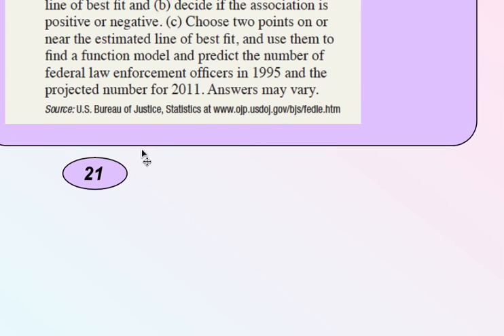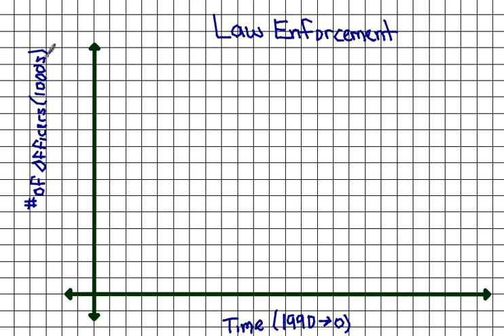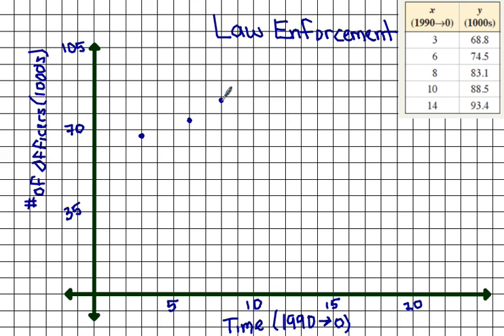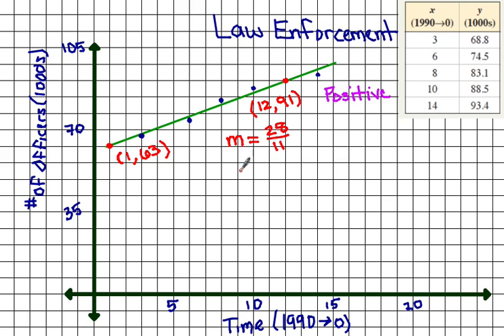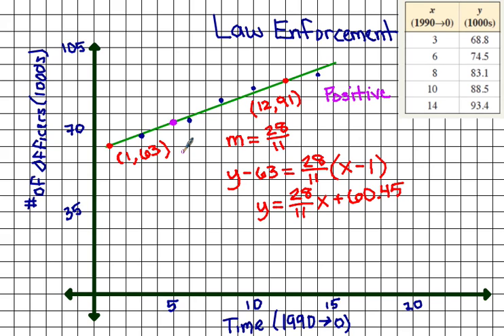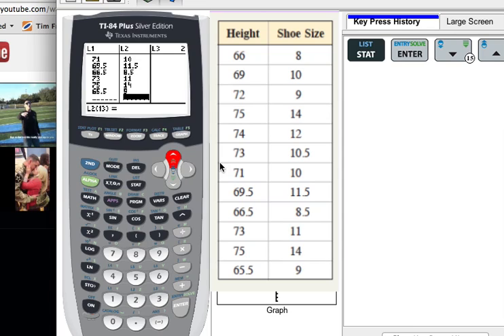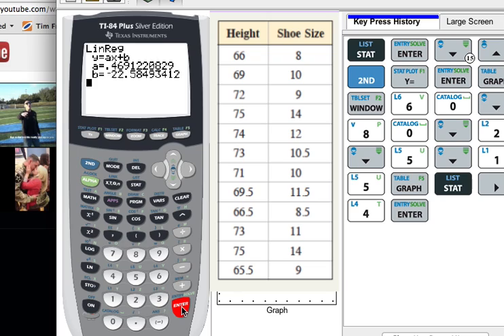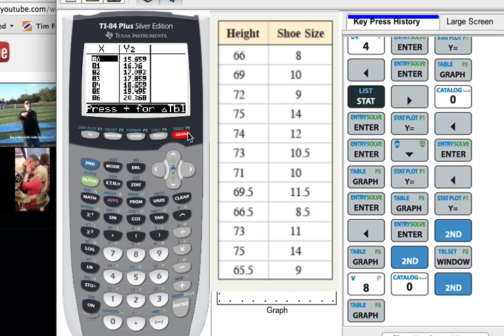PreCalc 1.6 (1)